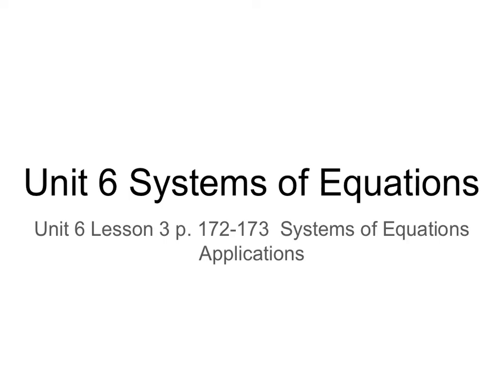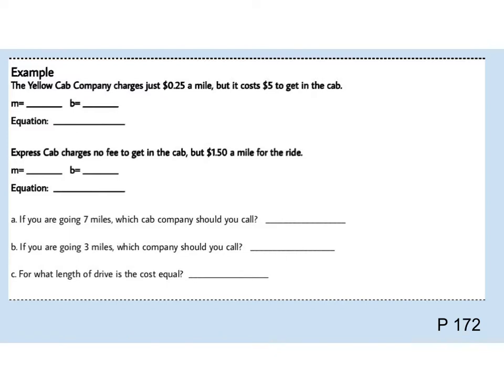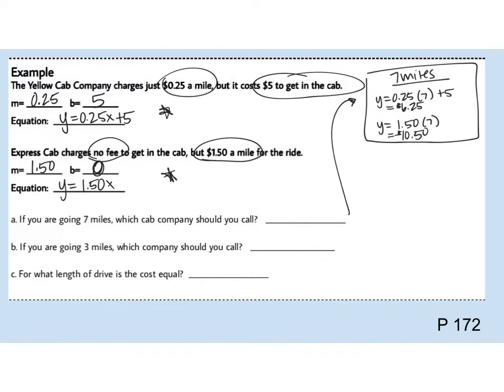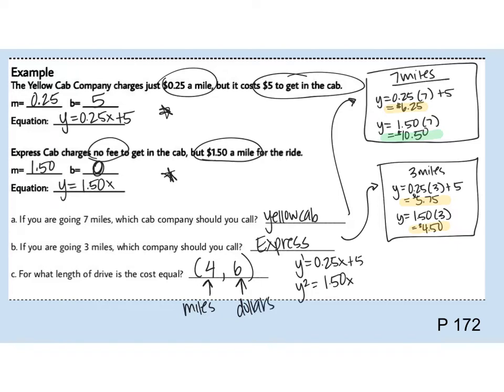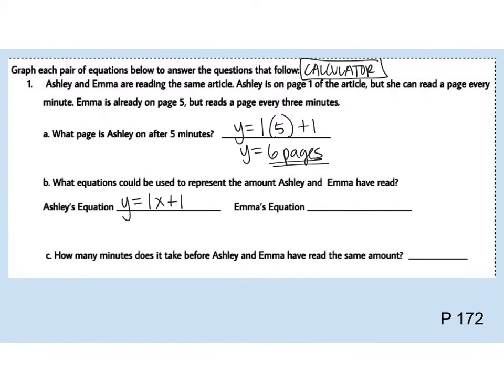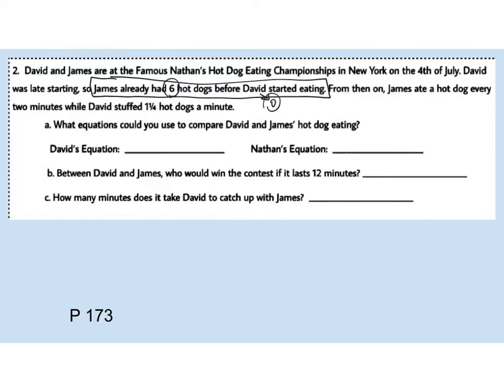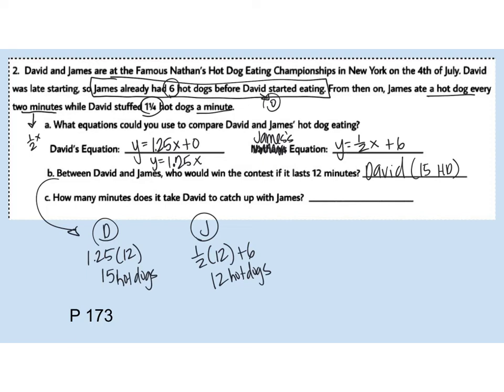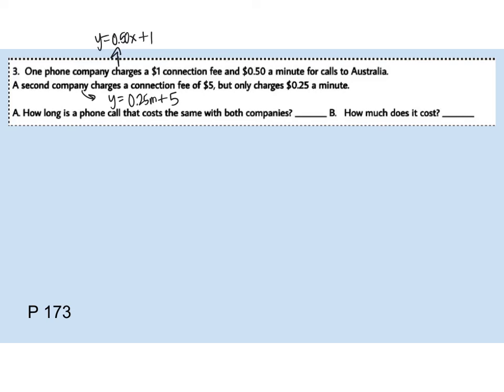Unit 6 Lesson 3C